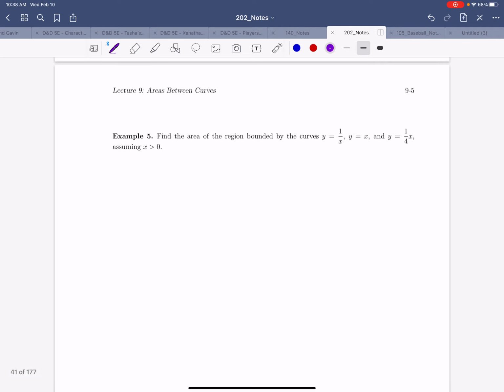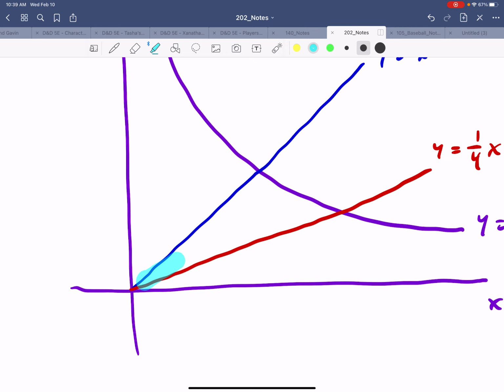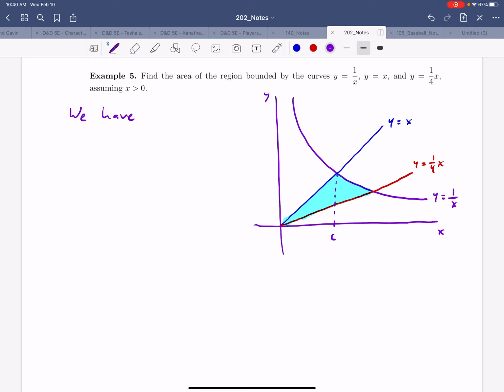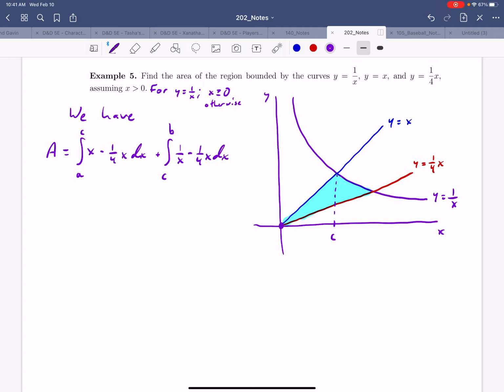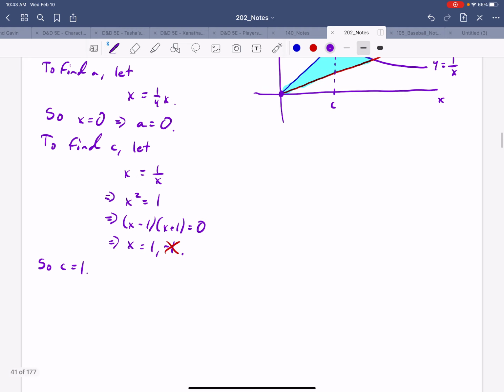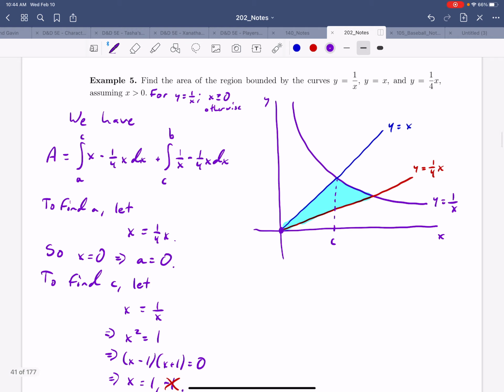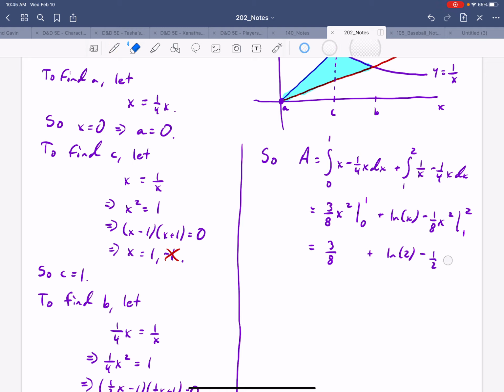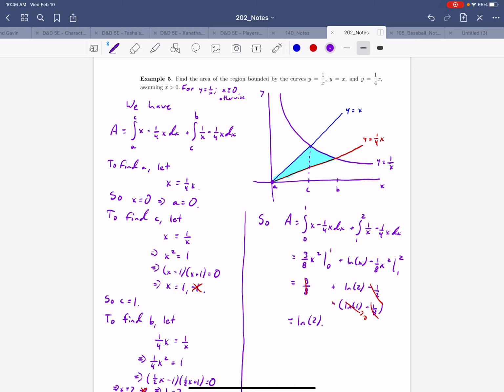6.1: Areas between Curves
We find the area between three curves: y=x, y=x/4, and y=1/x.